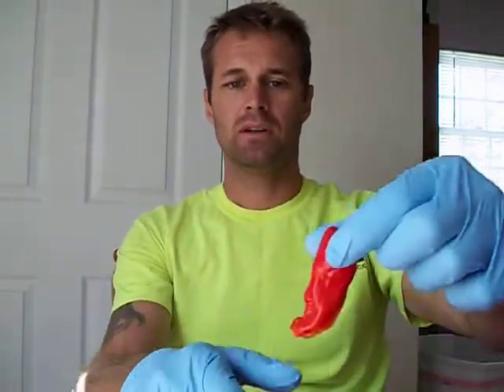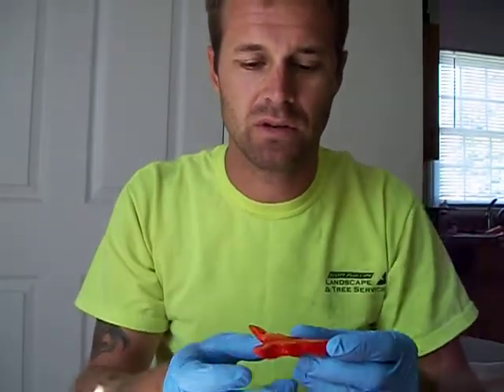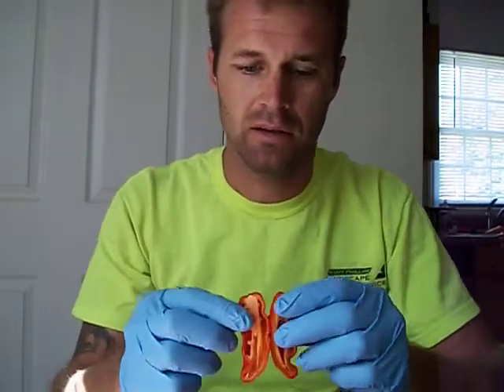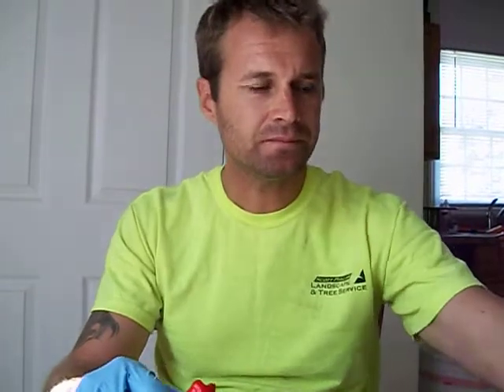Scott Phillips eats a Holy Ghost Pepper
I eat a Ghost Pepper I call the '' Holy Ghost Pepper '' and tell pieces of what the bible says about the holy ghost for our lives { Pentecostal Pepper Review coming soon }